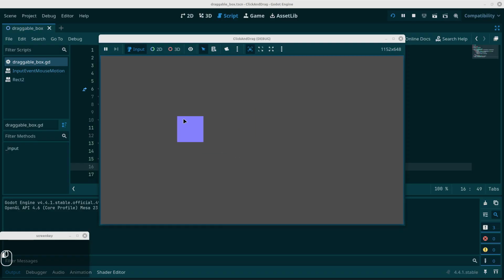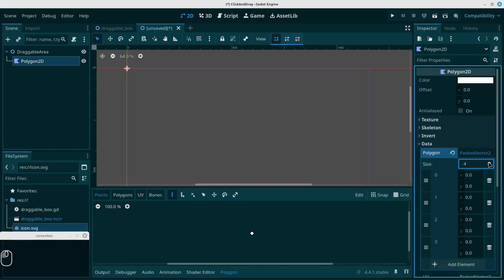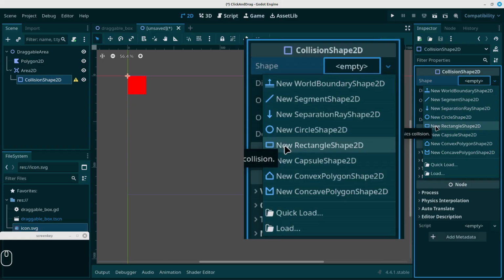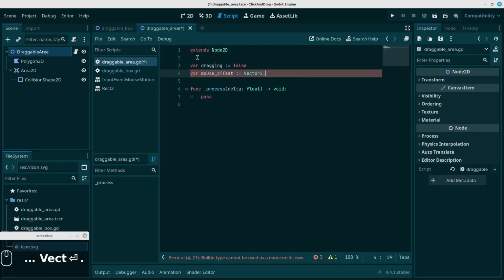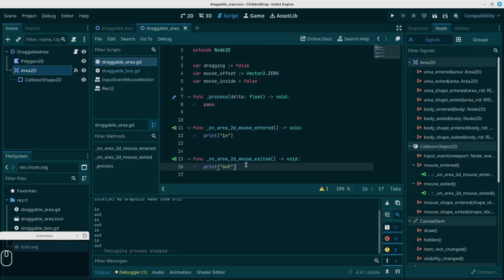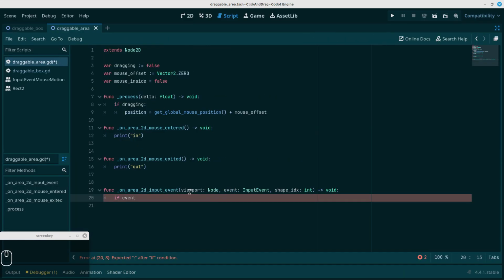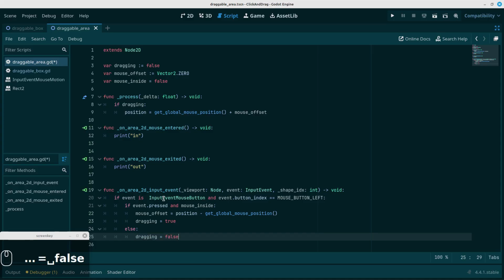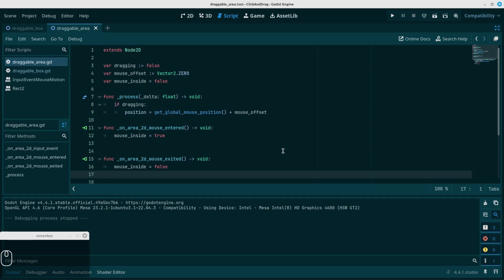Godot 4 Tutorial: Click & Drag Node2D with Area2D (Part 2)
In this second part of the tutorial series, we’ll move beyond UI elements and learn how to click and drag Node2D objects in Godot 4 using Area2D and CollisionShape2D.

0:00 Intro
00:10 Part 1 recap
00:20 Title screen
00:32 Project start
01:19 Polygon2D introduction
03:15 Add Area2D
03:48 Add CollisionShape2D
05:10 Start script
07:01 Use built in signals
09:02 get_global_mouse_position() use
12:37 Test
15:00 Info Slides

You’ll learn how to:
– Set up an Area2D with a CollisionShape2D for mouse detection
– Use the input_event signal to detect clicks correctly
– Drag objects around the screen
– Compare this approach to the UI global_position method from Part 1

This method is perfect for draggable sprites, shapes, or game objects that aren’t part of the UI.